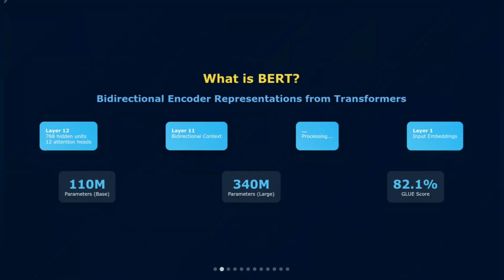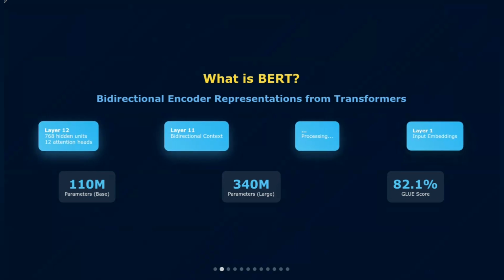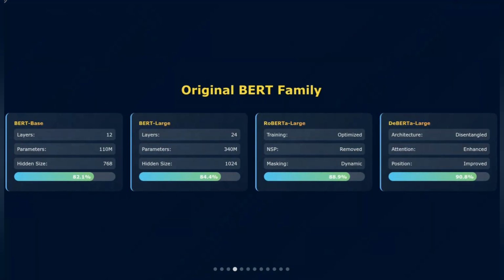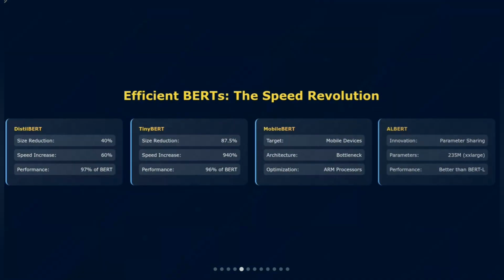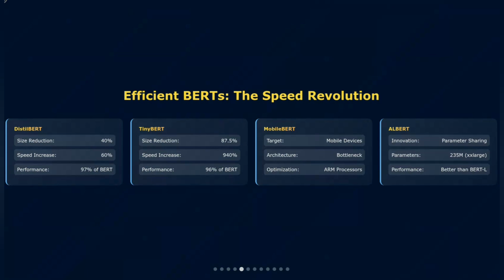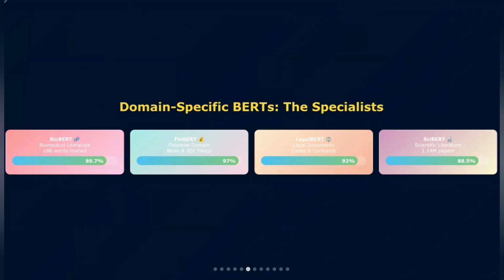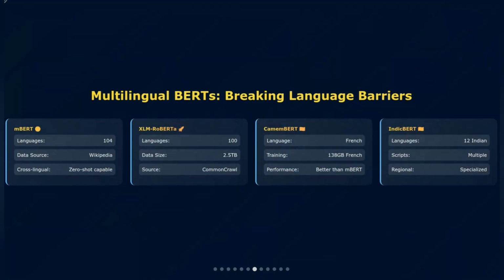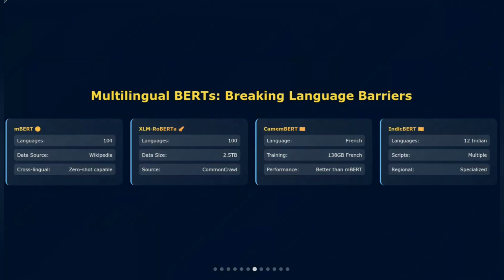BERT and Its Variants Explained: The Complete Deep Dive Guide - Part 1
BERT revolutionized NLP, but the BERT universe is vast! This comprehensive guide dissects BERT (Bidirectional Encoder Representations from Transformers) and explores its entire family of variants. We break down five key categories: Efficient BERTS (DistilBERT, ALBERT), Domain-Specific BERTS (BioBERT, FinBERT), Multilingual BERTS (XLM-R), and Sentence-Level BERTS (SBERT). Learn the unique architecture and pre-training tasks of each, compare their performance vs. speed trade-offs, and find the perfect BERT variant for your real-world application.